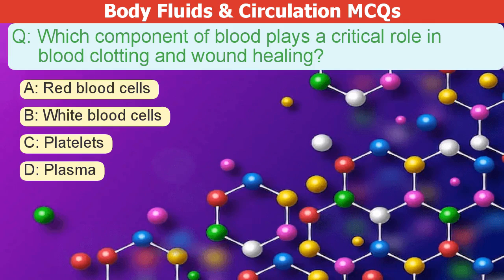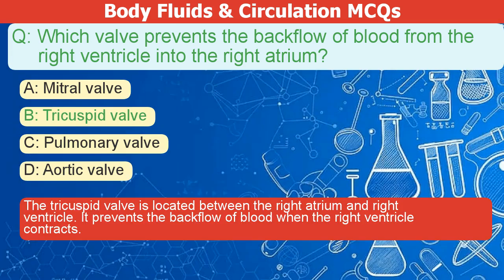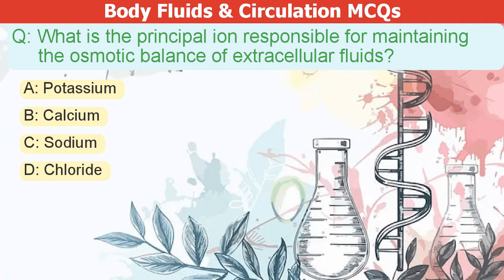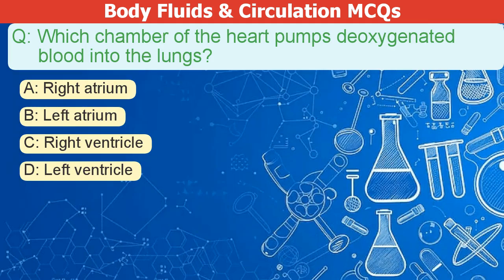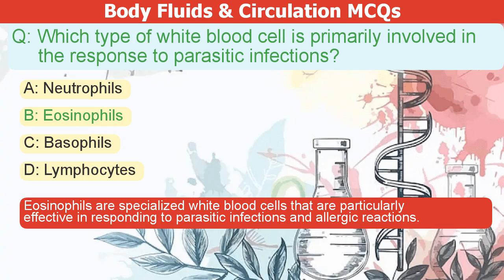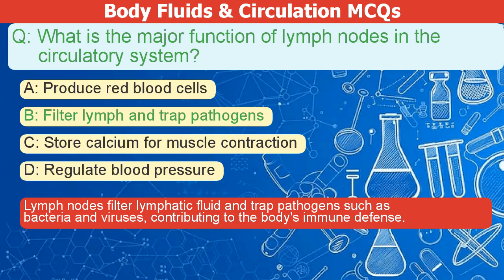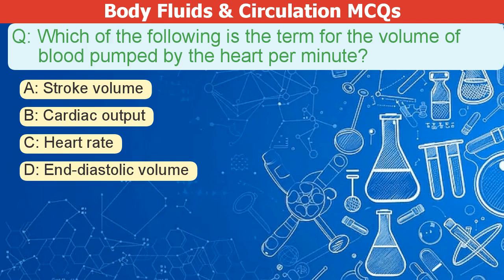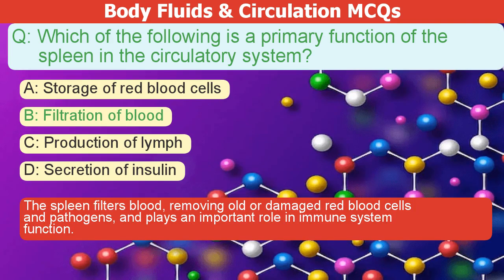Body Fluids & Circulation: MCQ Masterclass! 🧠🩸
##  Unlock the Secrets of Your Body: A Journey Through Fluids & Circulation 🩸

**Ever wondered what's flowing beneath your skin?**  From the life-giving blood that pumps through your veins to the fluids that lubricate your joints, our bodies are a complex network of interconnected systems. In this video, we're diving deep into the fascinating world of body fluids and circulation, exploring how they work together to keep you alive and thriving.

**Get ready to learn about:**

* **Blood: The River of Life:** We'll dissect the components of blood, from red blood cells carrying oxygen to white blood cells fighting off infections.  Discover how your heart acts as a powerful pump, ensuring blood reaches every corner of your body.
* **Lymphatic System: The Body's Waste Management System:**  This often-overlooked system plays a vital role in removing toxins, fighting infections, and transporting fats.  We'll explore how lymph nodes filter waste and how lymphatic fluid keeps your tissues healthy.
* **Cerebrospinal Fluid: Protecting Your Brain:** This essential fluid cushions your brain and spinal cord, acting as a protective barrier against damage.  We'll examine its composition and role in regulating pressure within the central nervous system.
* **Synovial Fluid: Lubricating Your Joints:**  Discover how this specialized fluid allows your joints to move smoothly and effortlessly. We'll explore its role in reducing friction and protecting cartilage.
* **Intercellular Fluid: The Medium of Life:**  This fluid fills the spaces between cells, facilitating nutrient exchange and waste removal. We'll examine its composition and how it plays a crucial role in maintaining cell function.

* Students learning about human biology
* Anyone curious about the workings of the human body
* Individuals seeking a deeper understanding of their own health

**Join us on this insightful journey as we uncover the intricate mechanisms behind body fluids and circulation.**

Chapters:
00:00:00 - Which component of blood plays a critical role in blood clotting and wound healing?
00:00:31 - The Bohr effect refers to the regulation of oxygen binding to hemoglobin. What causes hemoglobin’s affinity for oxygen to decrease?
00:01:11 - Which valve prevents the backflow of blood from the right ventricle into the right atrium?
00:01:41 - Which blood vessel carries oxygenated blood from the lungs to the heart?
00:02:10 - Which type of immunity is primarily mediated by antibodies present in body fluids?
00:02:41 - What is the principal ion responsible for maintaining the osmotic balance of extracellular fluids?
00:03:09 - Which of the following proteins is primarily responsible for transporting oxygen in blood?
00:03:38 - What stimulates the production of red blood cells in the bone marrow?
00:04:07 - Which chamber of the heart pumps deoxygenated blood into the lungs?
00:04:34 - Which blood protein is essential for maintaining colloidal osmotic pressure?
00:05:02 - Which type of white blood cell is primarily involved in the response to parasitic infections?
00:05:31 - Which heart valve opens to allow blood to flow from the left ventricle into the aorta?
00:06:01 - Which of the following is responsible for initiating the electrical impulse that triggers a heartbeat?
00:06:32 - What is the major function of lymph nodes in the circulatory system?
00:07:05 - During which phase of the cardiac cycle does the heart muscle relax and the chambers fill with blood?
00:07:36 - Which of the following conditions is characterized by a rapid or irregular heart rate due to abnormal electrical activity in the heart?
00:08:07 - Which type of blood vessel has the thickest layer of smooth muscle, allowing it to withstand high pressure?
00:08:35 - Which of the following is the term for the volume of blood pumped by the heart per minute?
00:09:03 - Which condition results from the buildup of fatty deposits in the arteries, leading to reduced blood flow?
00:09:36 - Which of the following is a primary function of the spleen in the circulatory system?